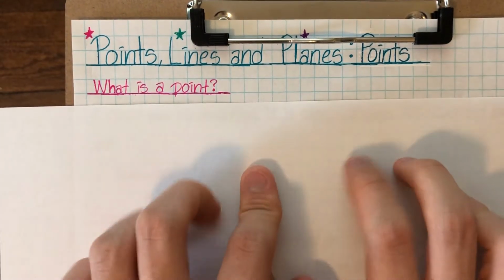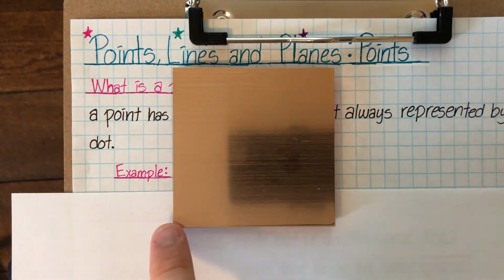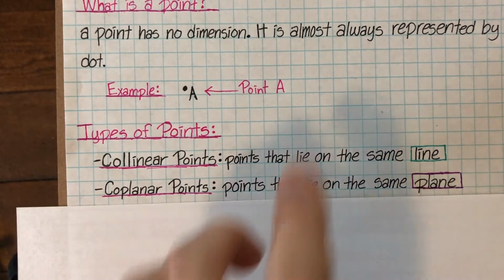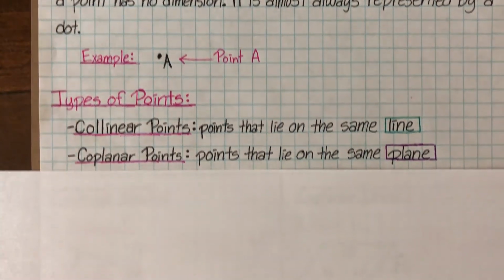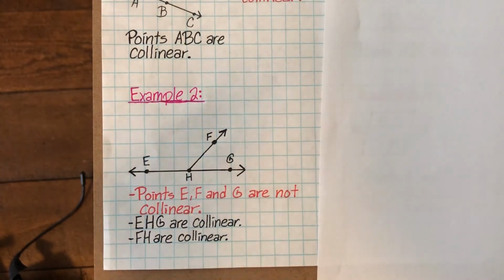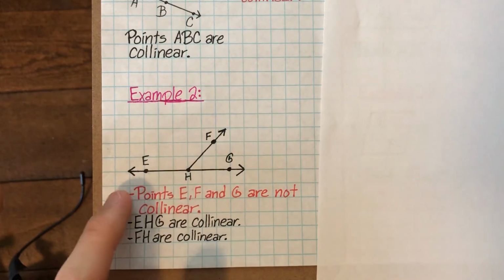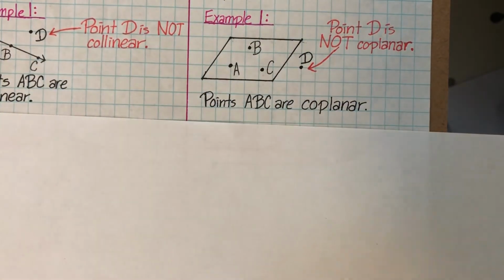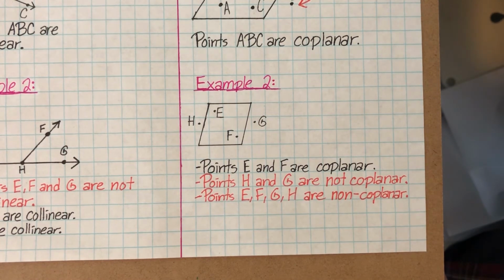Learn About Points! (Points, Lines and Planes Part 3)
Hello friends! Today's class is about Points, and it is the last part of my Points, Lines and Planes series! I will be having a new feature and format very soon in my videos, so be excited for that!